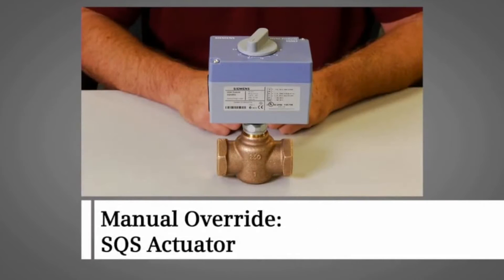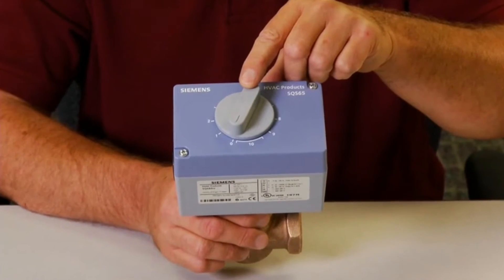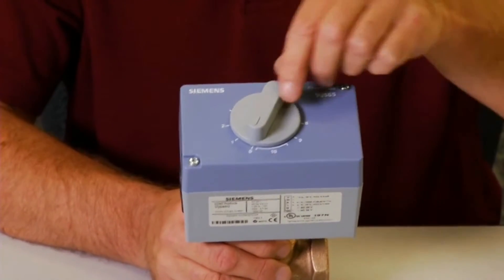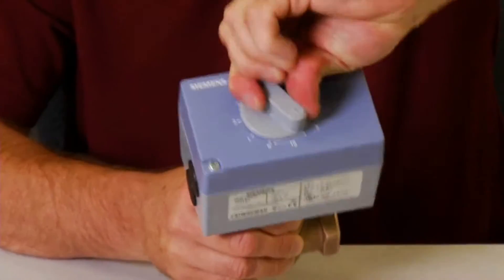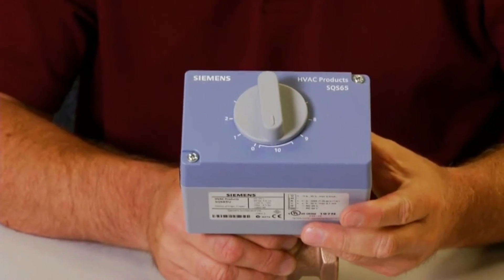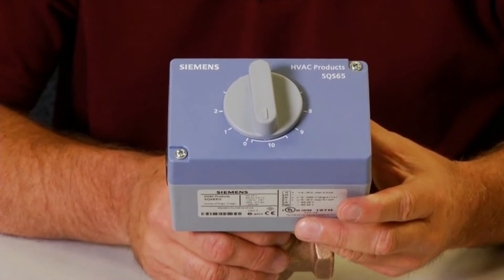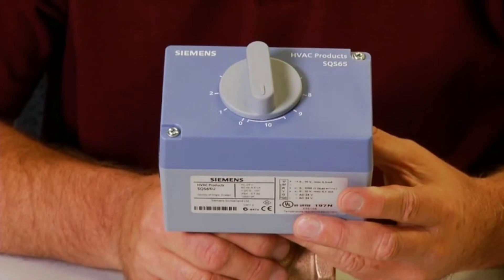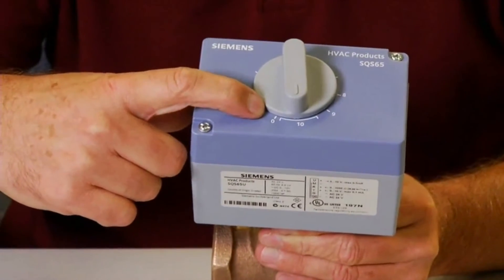Siemens Manual Override Control of SQS Actuator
How to manually override control of a Siemens SQS Actuator